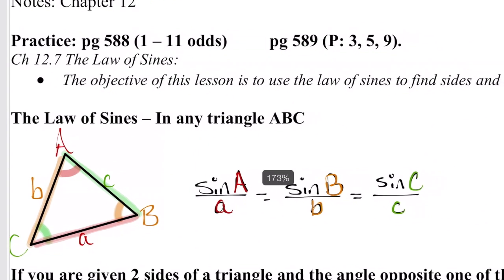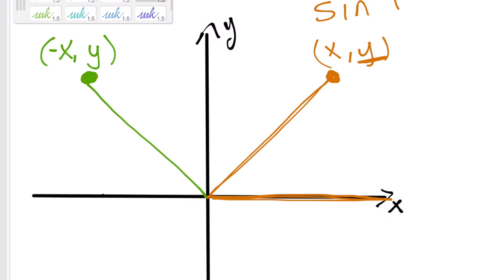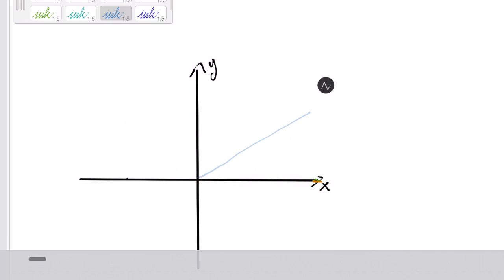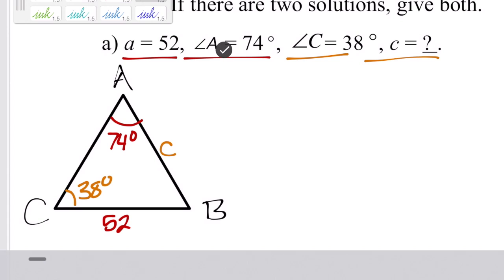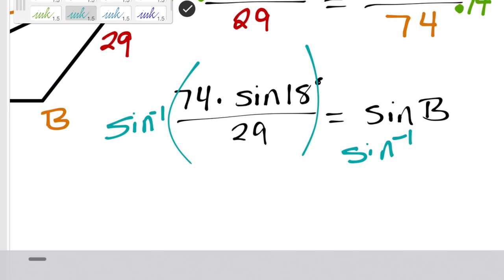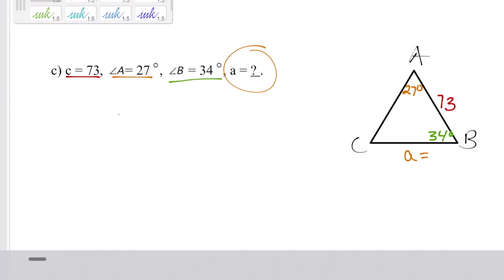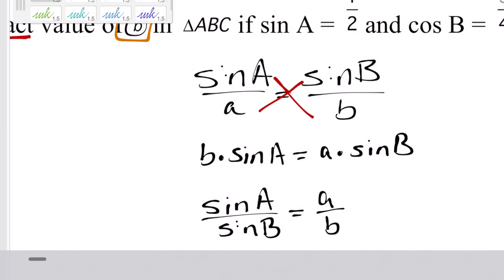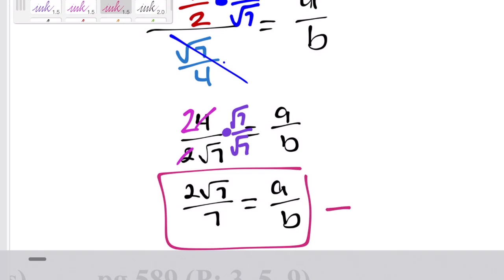The Law of Sines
This video is about The Law of Sines.